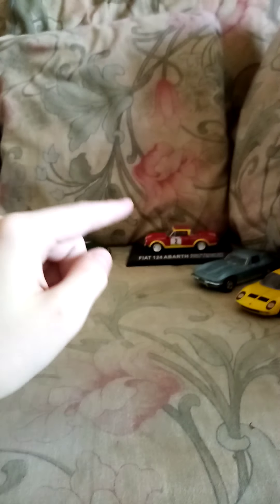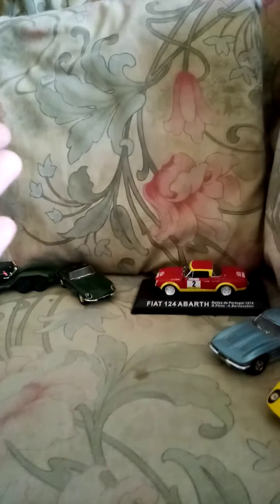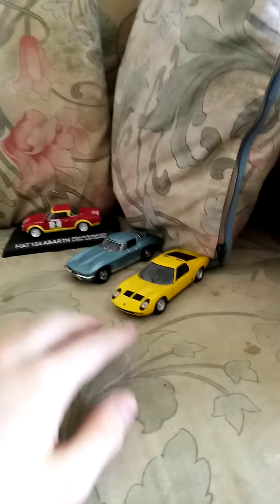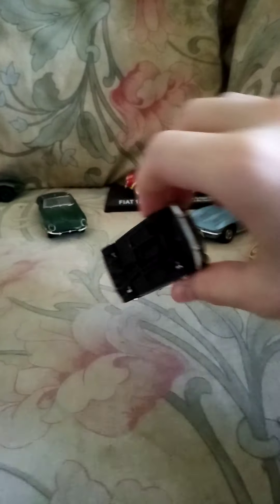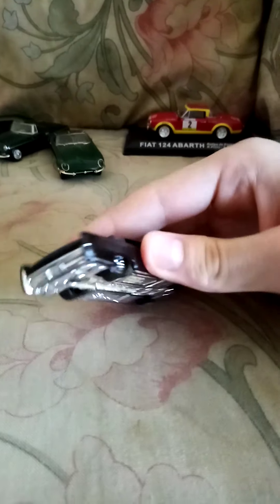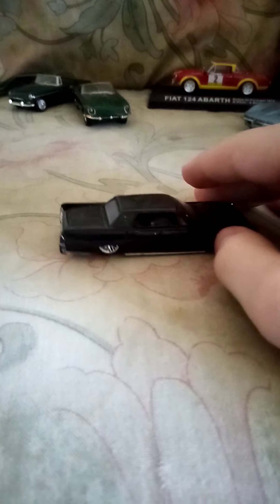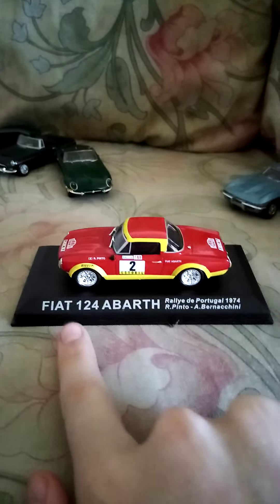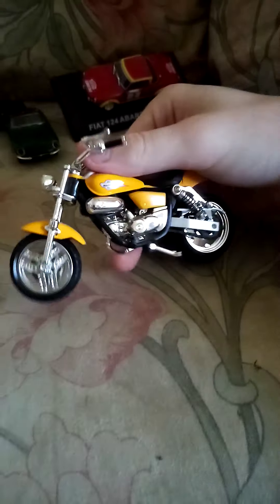An introduction to my channel ENJOY!